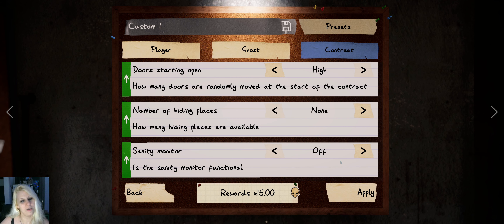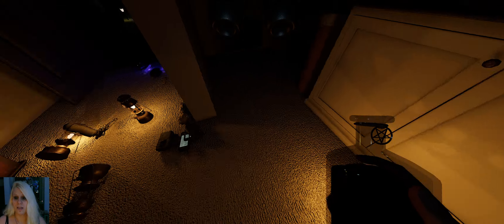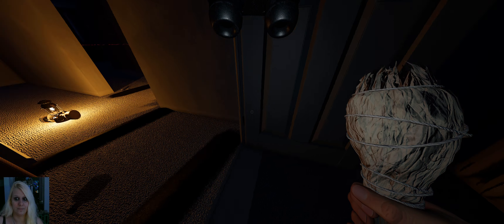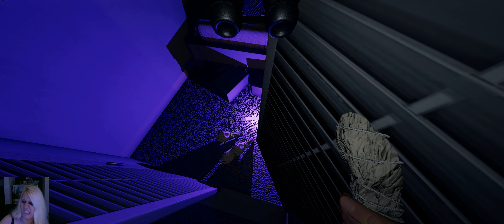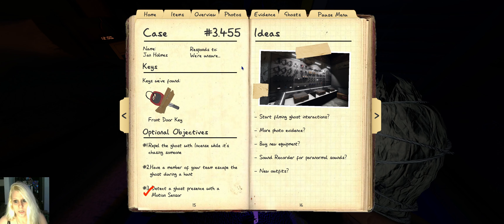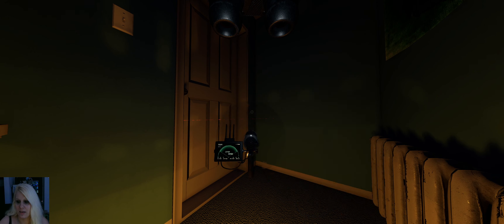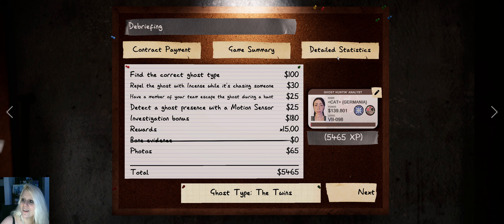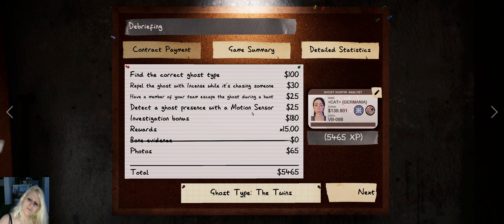Apocalypse III again! - 6 Tnaglewood Drive - solo - 15.00x - Phasmophobia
Hey everyone
All geared up :)
That ghosttype was perfect :)

Player
- Sprinting off
- Player speed 50%
- Flashlights off

Ghost
- Ghost speed 150%
- Roaming frequency high
- Changing favorite room high
- interaction amount low

Contract
- Setup time 0s
- Weather heavy rain
- Doors starting open high
- Number of hiding places none
- Sanity monitor off
- Activity monitor off
- Fuse box at start of contract broken
- Fuse box visible on map off